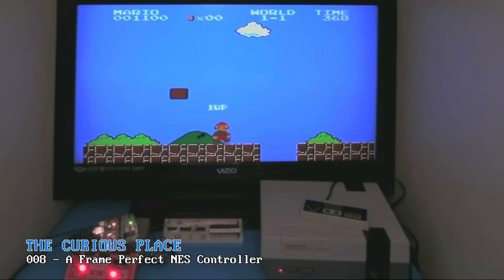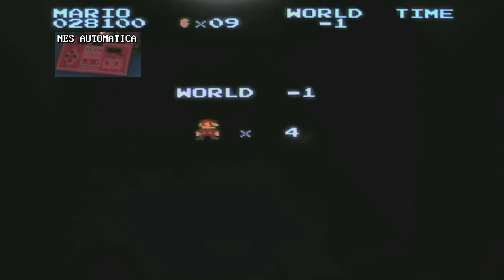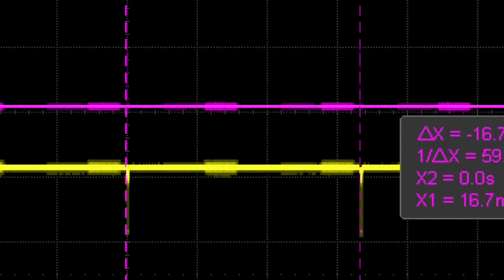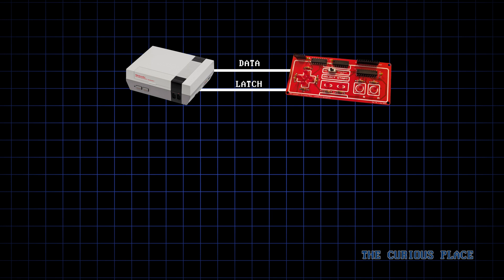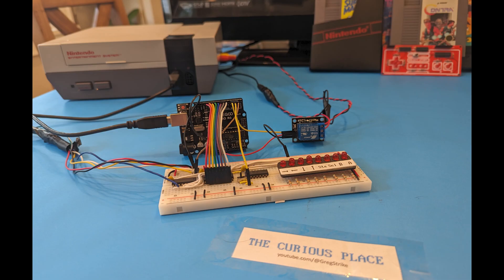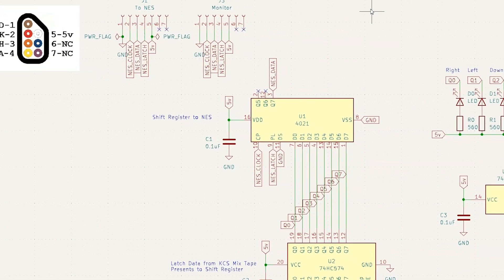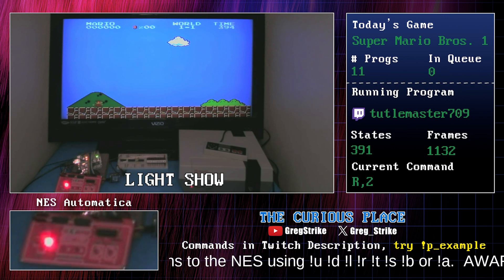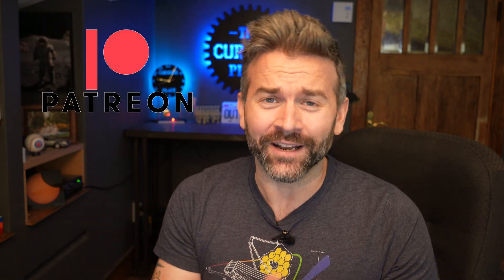Connecting an Unmodded NES to the Internet - The Curious Place 008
We now have a new & improved NES Automatica, which is a custom DIY NES controller, capable of being programmed.  This gives us the ability to perform perfect speedruns and difficult glitches.

In this video, we cover the improvements made to the NES Automatica and how it works.

And now that these issues are resolved we even get the NES to be played over the Internet!  Which you can play right now on Twitch!

00:00 Showcase
00:48 Project Overview
02:29 The Wiggly Latch Signal
03:17 The Resolution
04:10 The Plan
05:34 GitHub (yes it's on the internet)
06:21 The Sanity Check (Proof of concept)
06:59 ITS FRAME PERFECT
07:26 The Schematic & New Board
07:37 Bringing the NES Online
08:06 The Twitch Stream
08:22 NESA Language (NES Automation)
08:48 Twitch Plays my NES
09:41 The End
10:33 Current Record SMB Speedrun 1-1 using NES Automatica